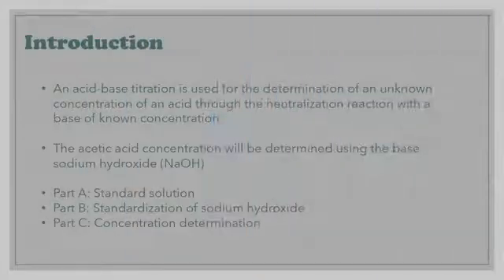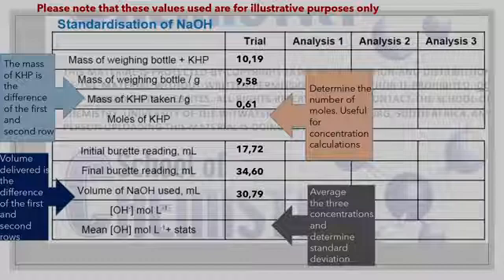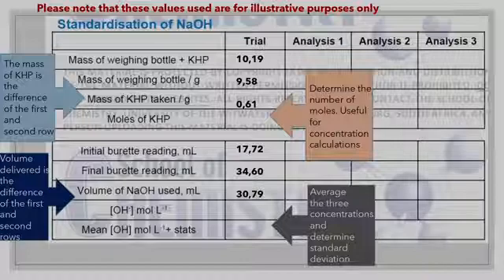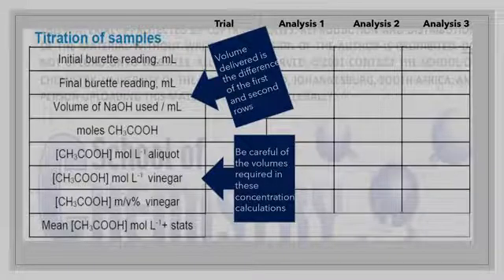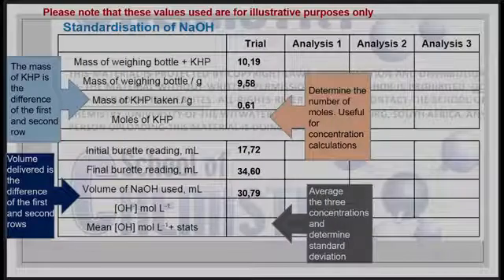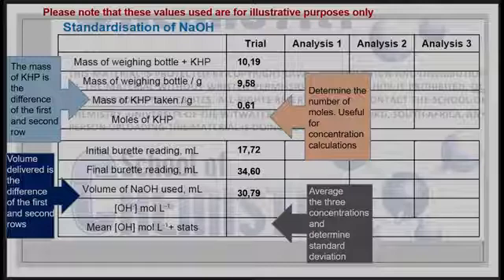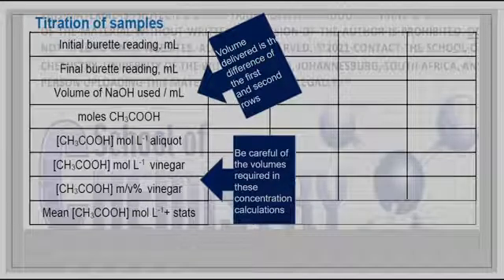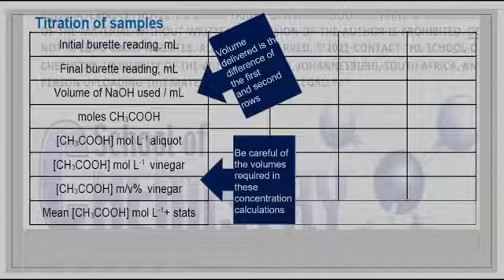Determining the concentration of Acetic Acid in Vinegar (Experiment A1) | Chemistry | Wits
In this video the process of determining the concentration of acetic acid in vinegar is demonstrated.